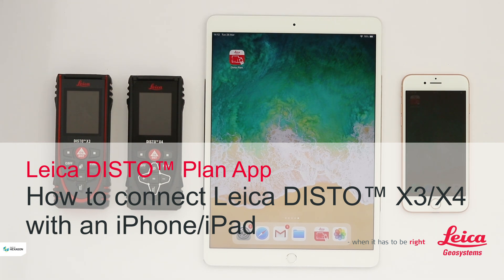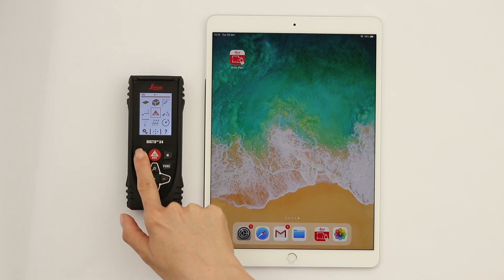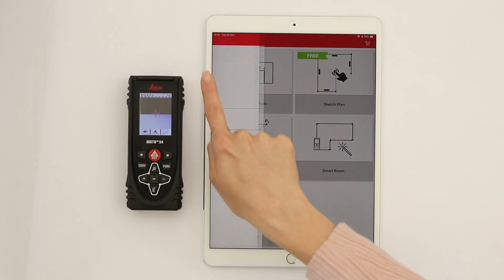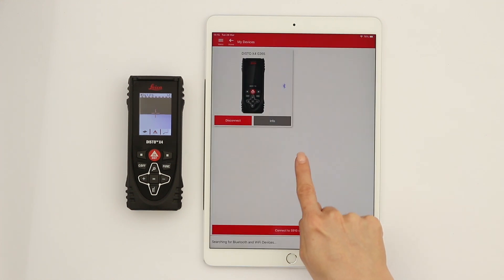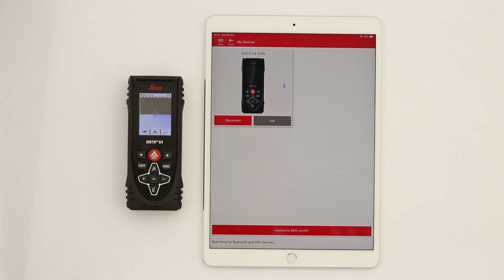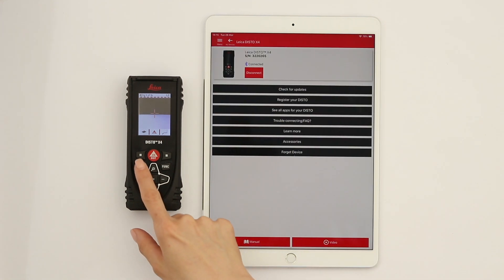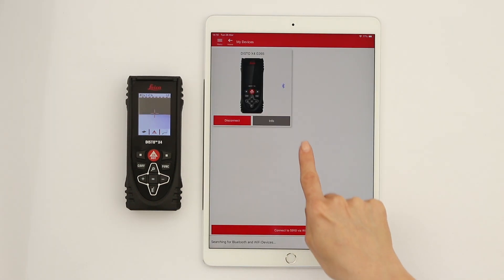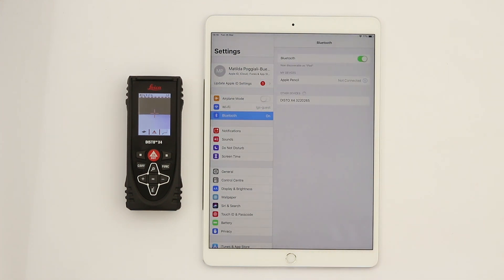Leica DISTO™ Plan - How to connect Leica DISTO X3/X4 with iPhone/iPad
The Leica DISTO™ Plan app assists you with the vital task of documenting and visualising your measurements. This way you can easily plan the next steps of your project.

Sketch Plan — create a scale drawing
Smart Room — plan while you are measuring
Measure Plan — create as-build plans for CAD (DST 360 adaper is needed)
Sketch on Photo — dimension objects in pictures